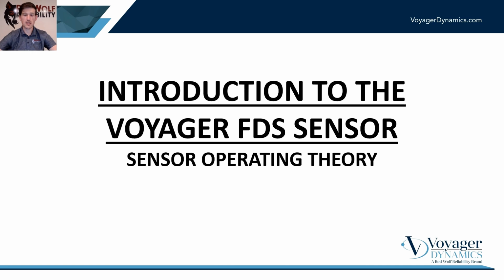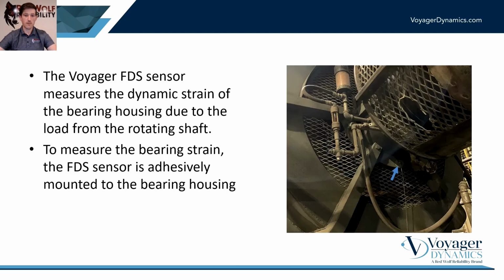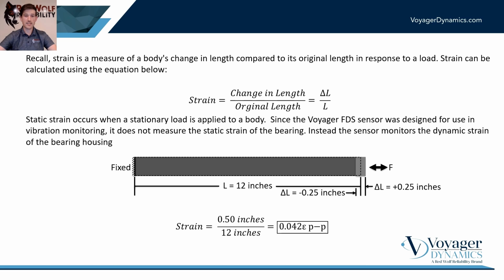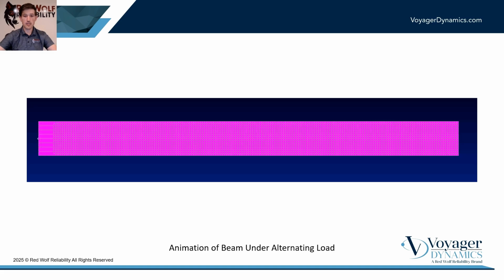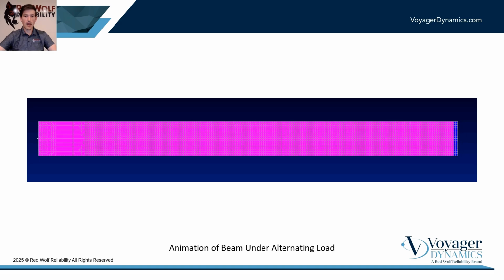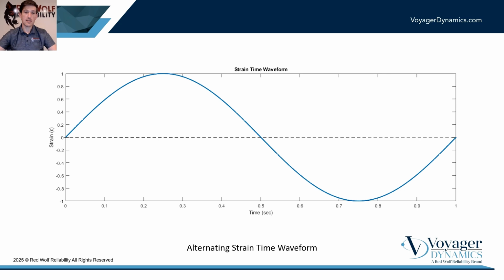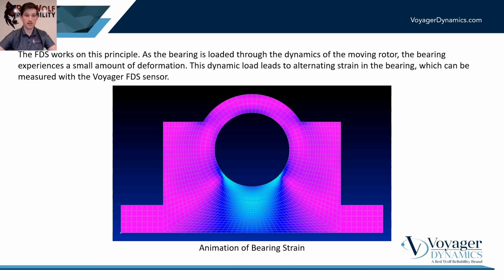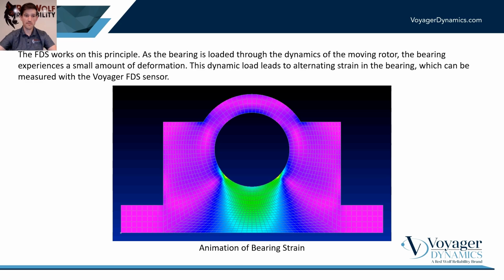#2 – Voyager FDS (Force Detection Sensor) Video Series – Sensor Operating Theory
This video is part of a series of videos being produced to talk about the Voyager FDS sensor. This video describes the sensor’s function as well as introduces the idea of dynamic strain. The previous video of this series discussed static strain and how it's calculated. This video discusses the distinction between static and dynamic strain and why the Voyager FDS sensor only measures dynamic strain.